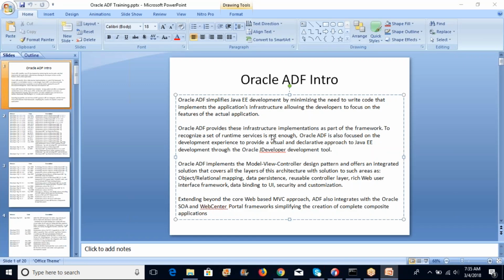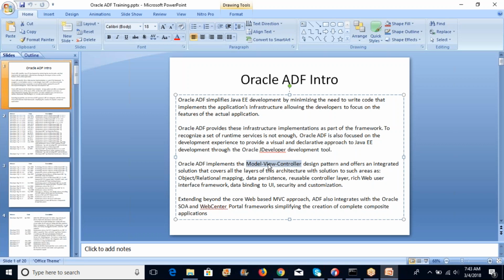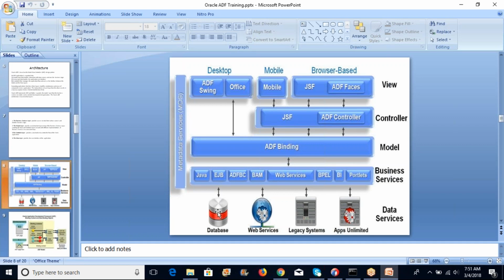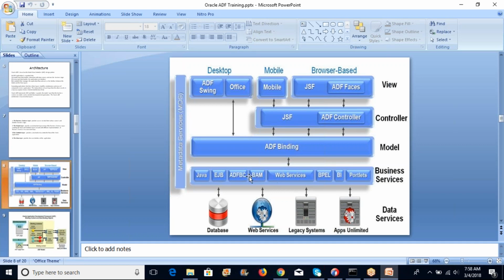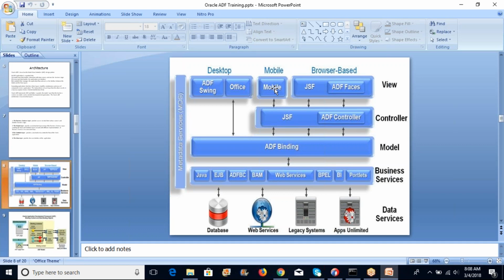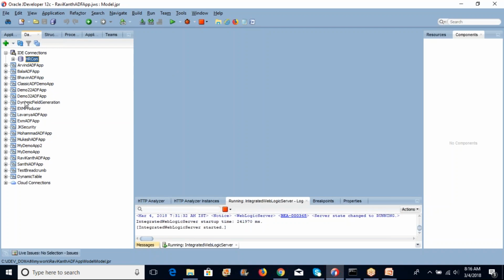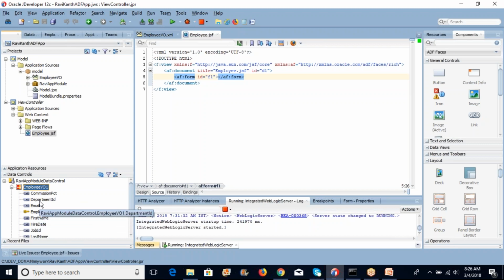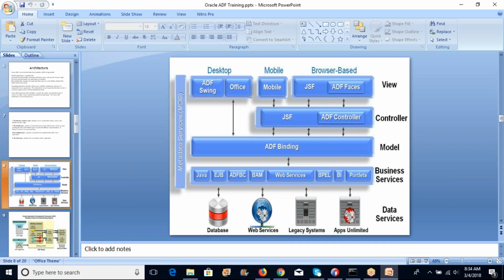Oracle ADF Demo | Oracle ADF Online Demo Recorded Session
Oracle ADF Online Training in Hyderabad
Oracle ADF Online Training